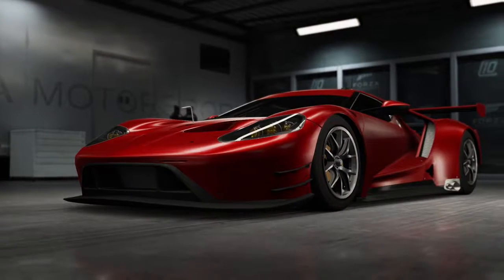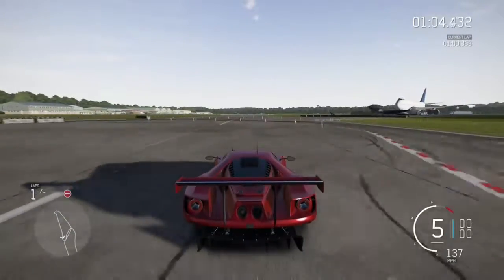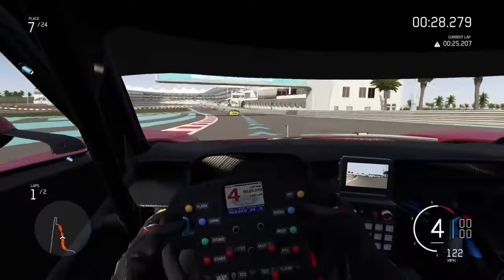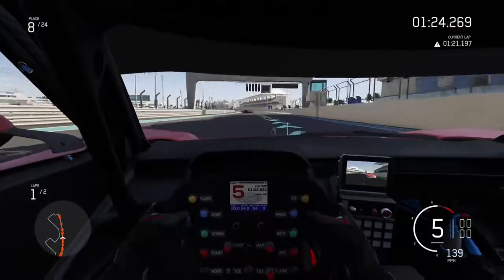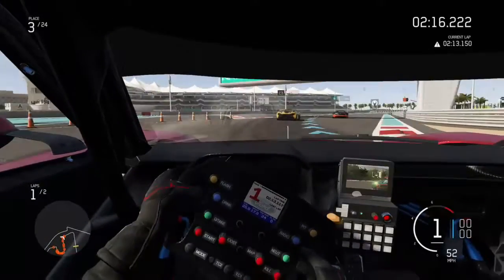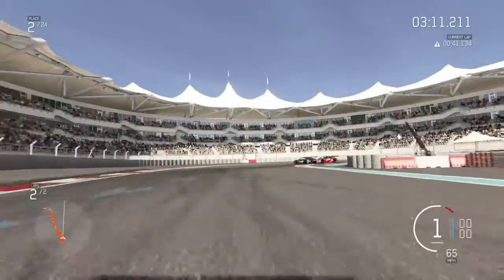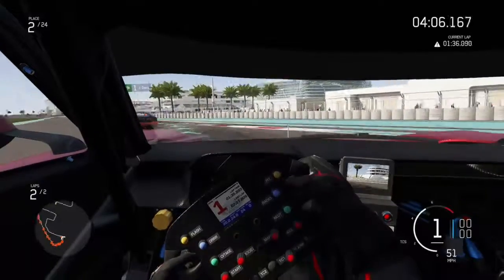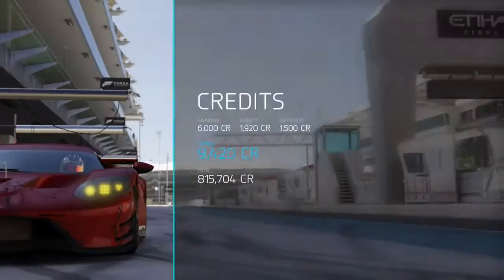Forza Motorsport 6 Ford Racing GT Le Mans Car Review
FORD GT CAR REVIEW
JGP Gaming